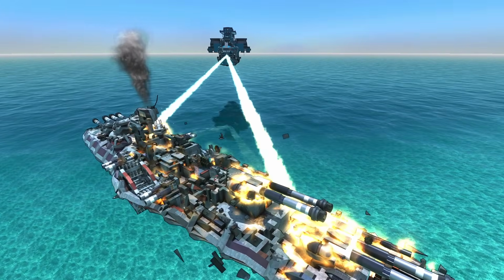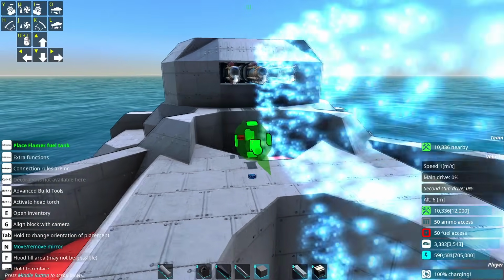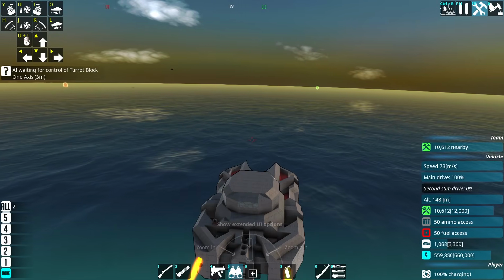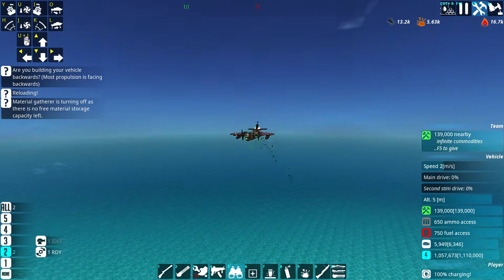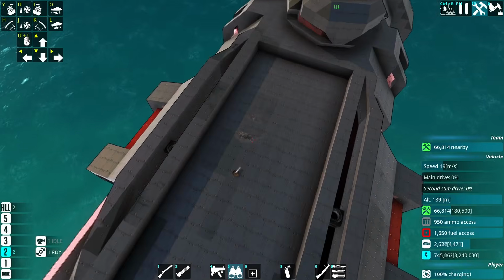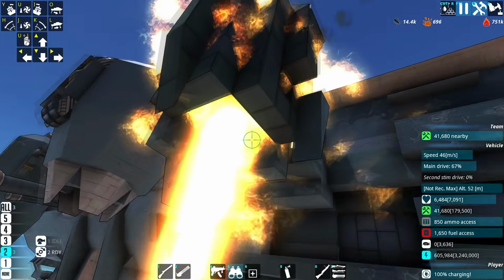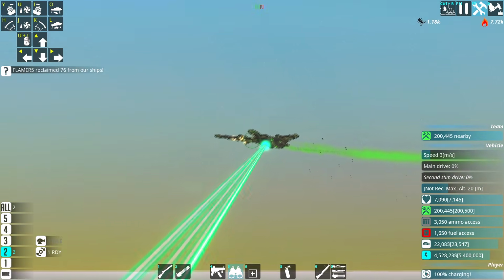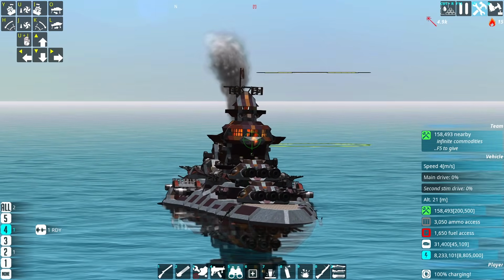Can I Beat From The Depths Using ONLY Fire? | FULL Playthrough | Adventure Mode Gameplay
Sometimes an update comes along that just makes you love a thing you already loved just a little bit more. Fire is by FAR the update I have most been looking forward to and here we are with the fire only run already!! But an important reminder is that this is still in the alpha testing branch so numbers, functionality and everything else is liable to change before full release.. including any bugs we may happen to find.

There is an editing error with the placement of the 'difficulty 5' popup, sorry about that!!

About The Game - "Over 1000 unique components allow you to build and command voxel vehicles from the deep ocean to outer space! Forge strategies, allegiances and fleets strong enough to destroy eight deadly factions of the planet and reign supreme. A genre-defying mashup of simulation, building, RTS and RPG."